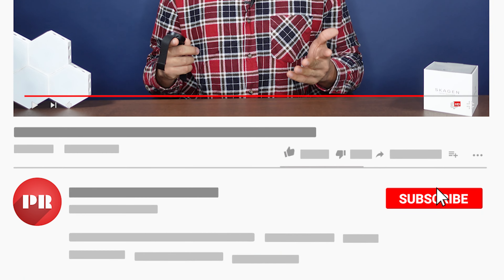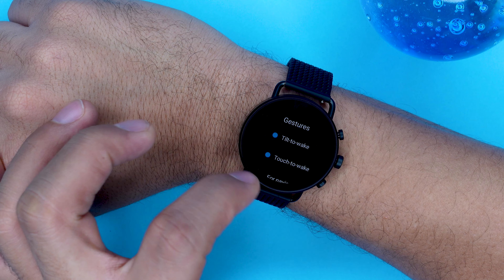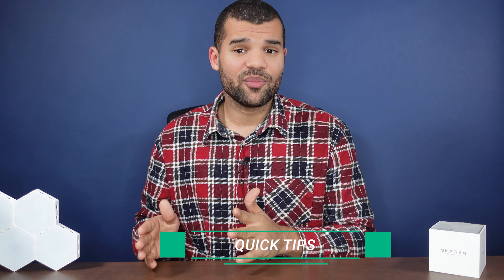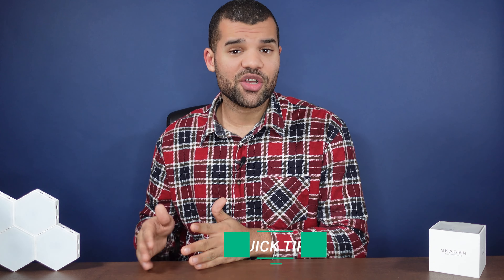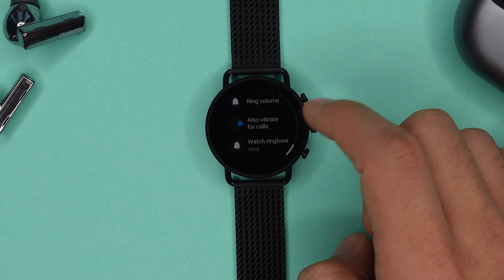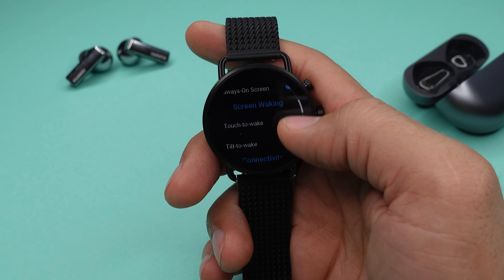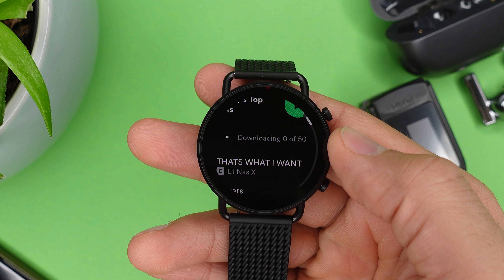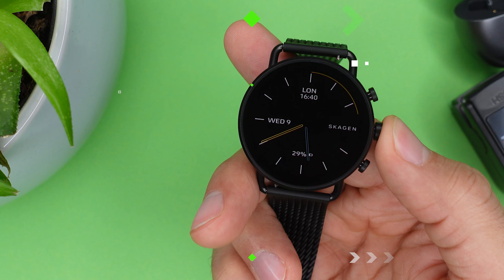Know These Awesome Skagen Falster 6 TIPS TRICKS & BEST FEATURES!!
Skagen Falster 6 on Amazon
The Skagen Falster 6 is the newest wearable by Skagen (Fossil). If you get this watch you will not by disappointed. It has offline music, built-in gps, customizable unique watch faces and a one of a kind design. Hope you like my Review and my Tips tricks and best features of the Skagen Falster 6.

0:00 = Intro
0:30 = Gestures Controls
1:12 = Notifications & Messages
2:15 = Quick Tips
3:10 = Battery Modes
3:56 = Offline Music
4:28 = Watch Faces
5:02 = OK Google